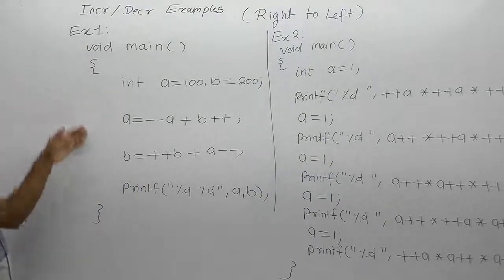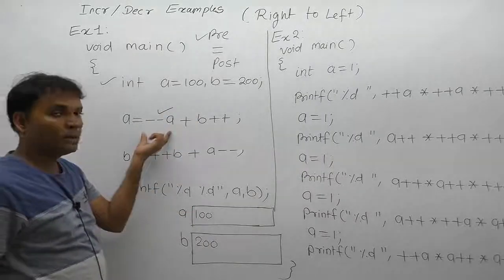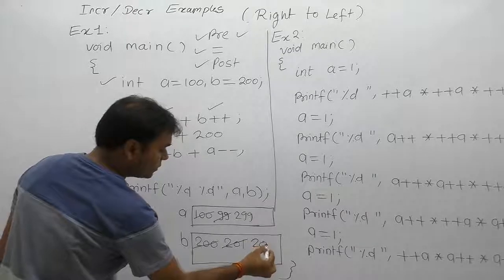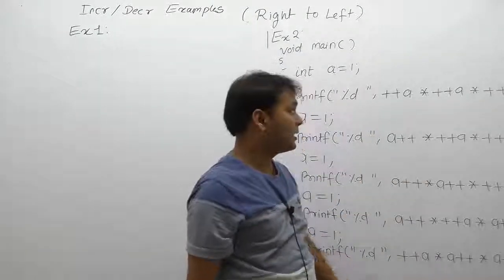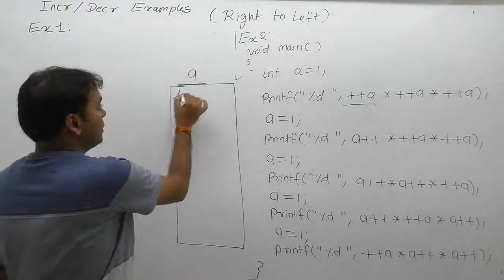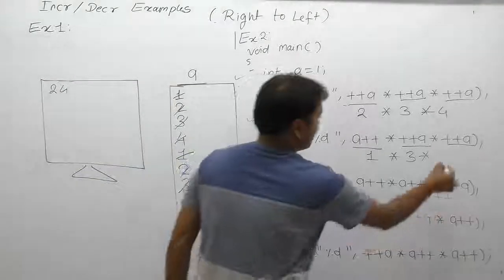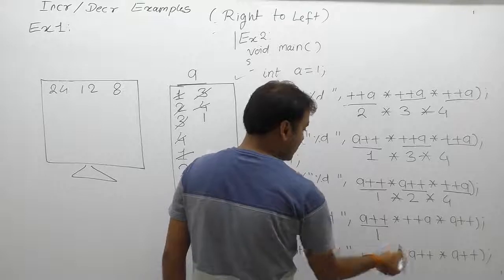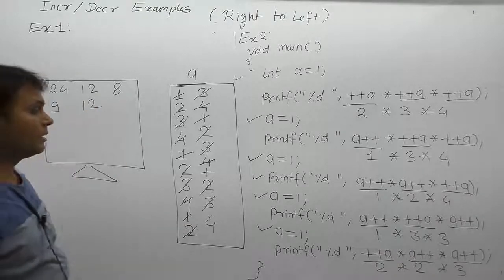Examples of increment and decrement operator in c-Part92 | C Language by Java Professional